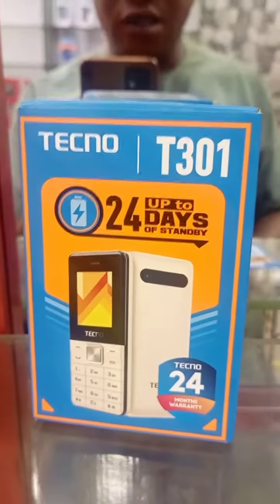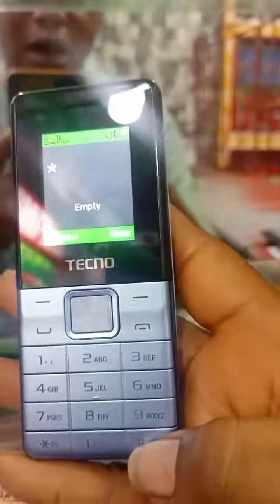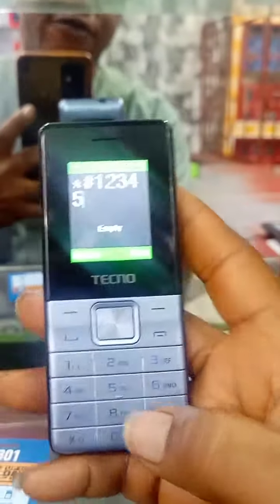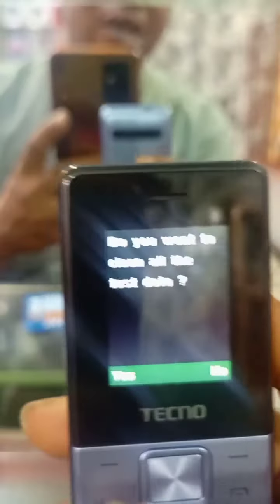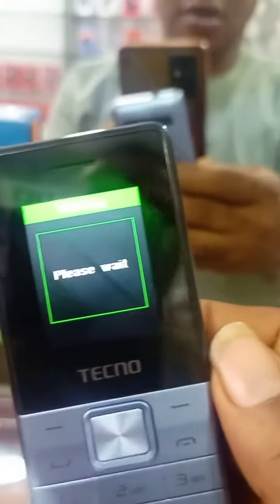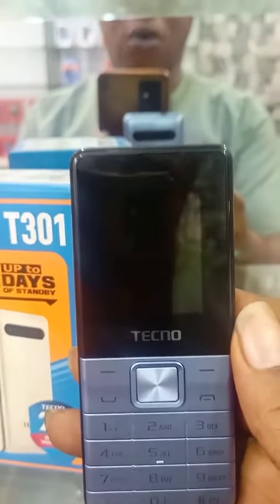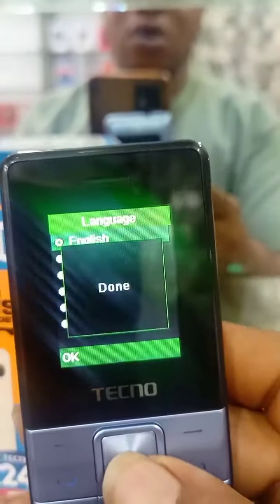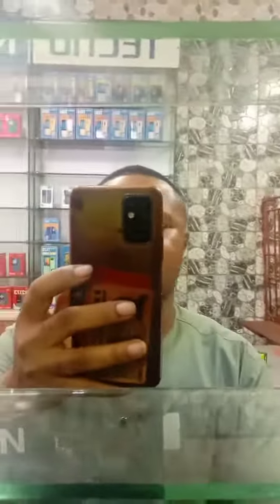Tecno T301 hard reset without pc // Tecno T301 factory reset // How to clear inform on Tecno T301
Tecno T301 hard reset //
Tecno T301 factory reset //
How to clear inform on Tecno T301